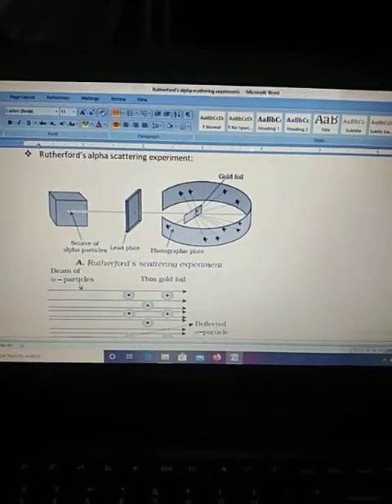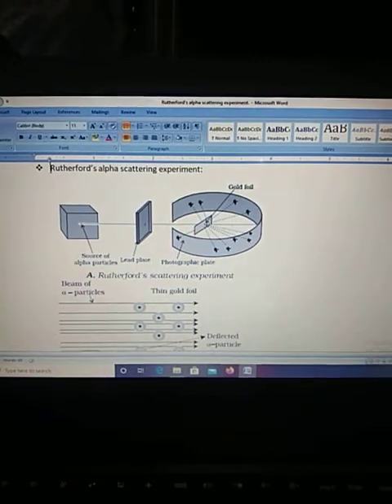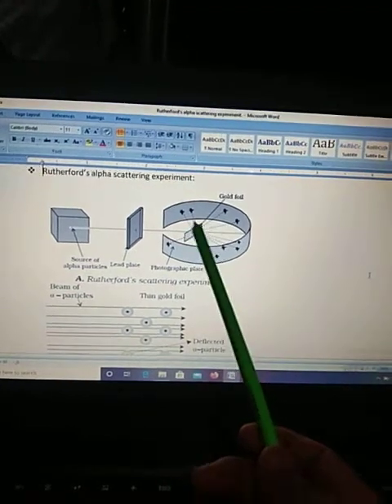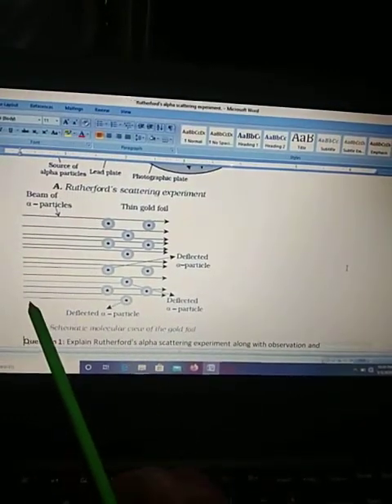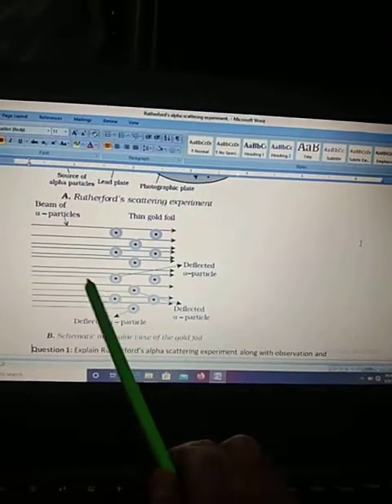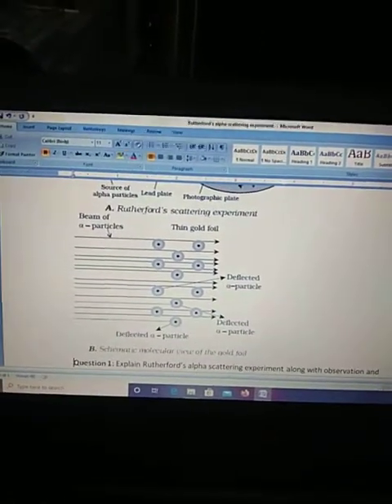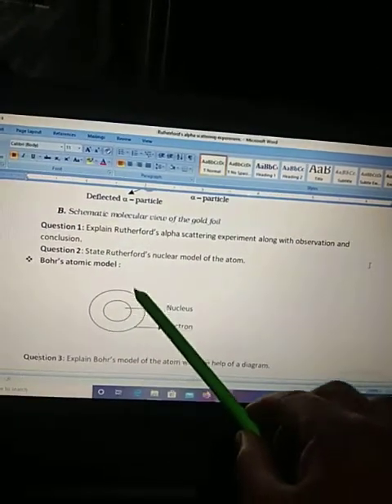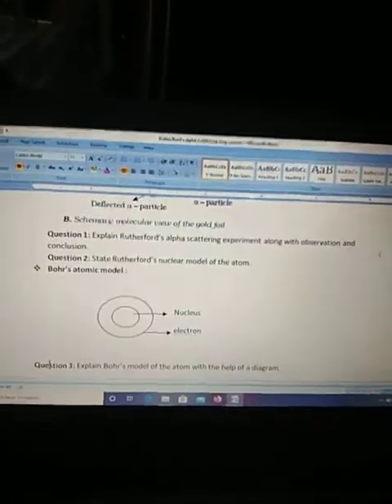Rutherfords alpha scattering